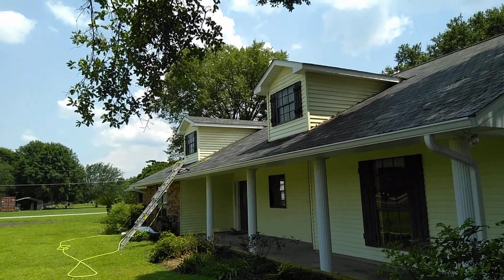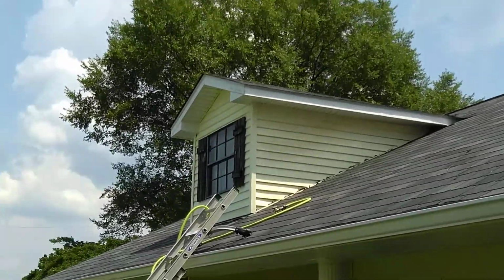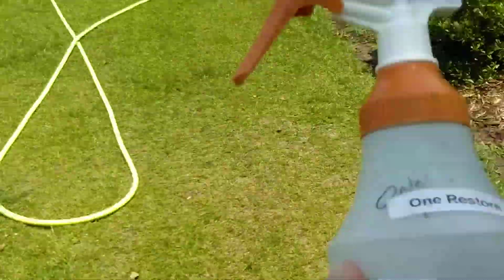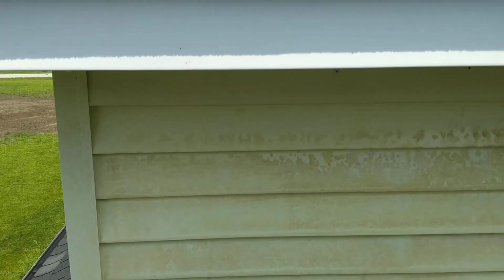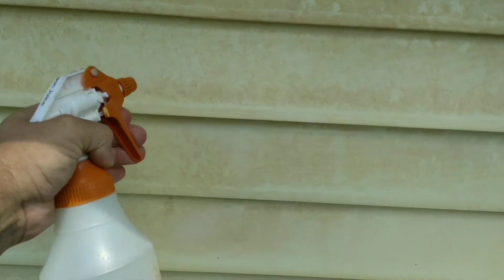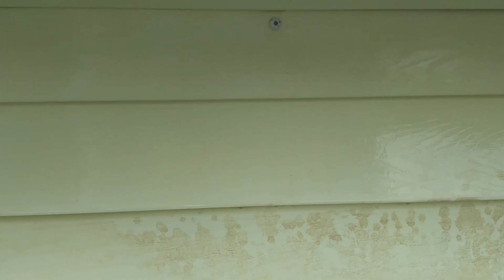Orange stains on vinyl siding after cleaning and how to get rid of them.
There are many theories as to what causes the orange staining. I believe there are many reasons. On an older home it might just be a reaction to lead based paint. On newer homes it might be a reaction to a cleaning product that was recently used on the home.

No matter what the cause it can usually be removed with a little One Restore.